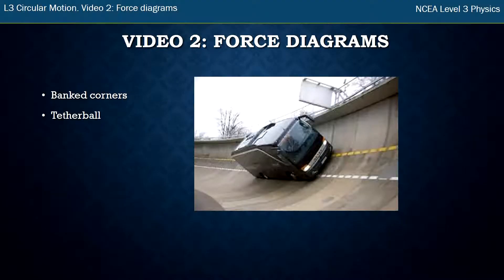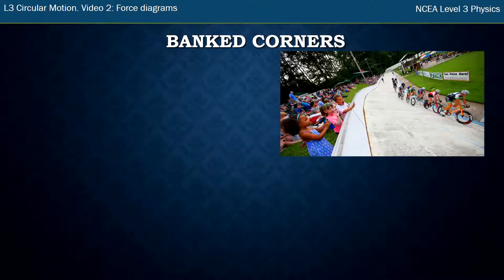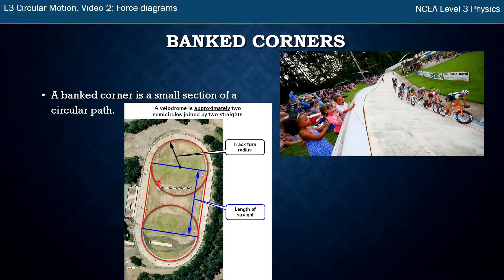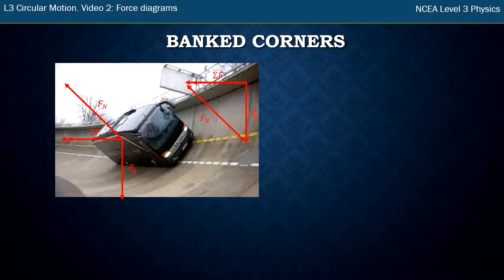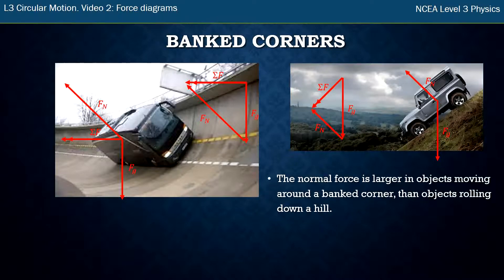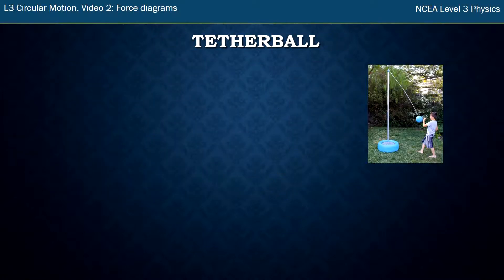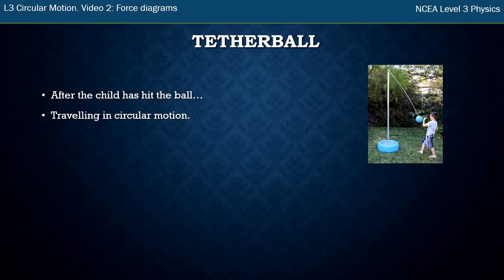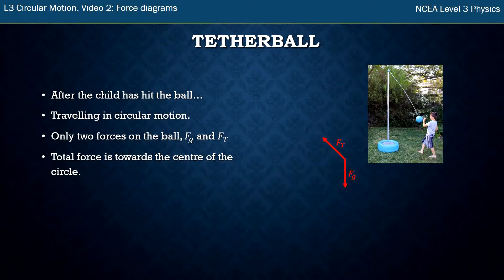NCEA L3 Physics. Mechanics: Circular Motion. Video 2: Force diagrams